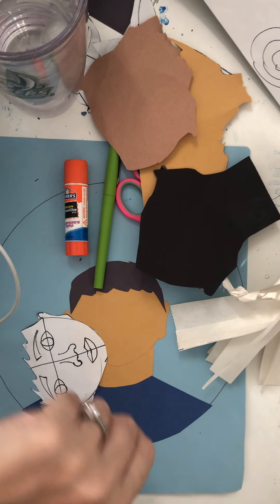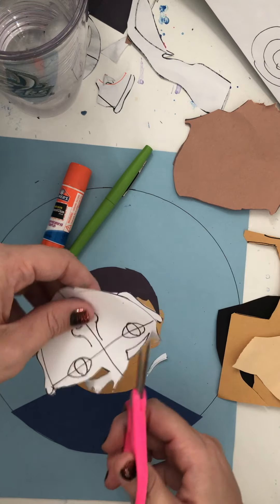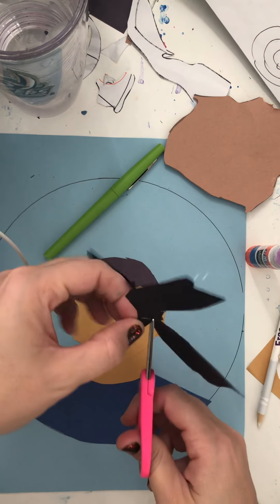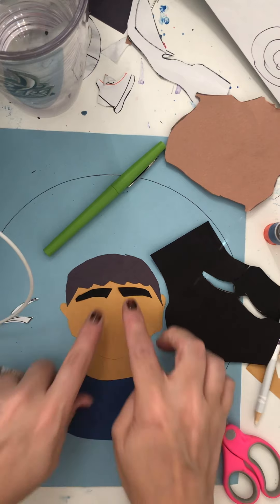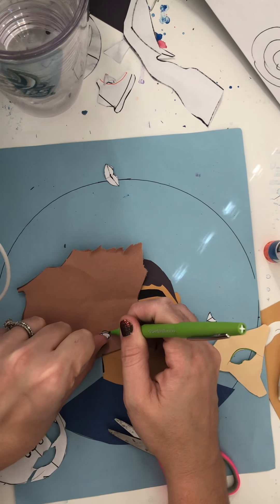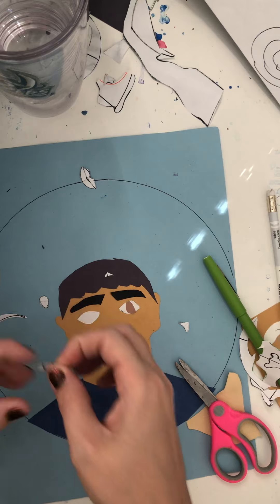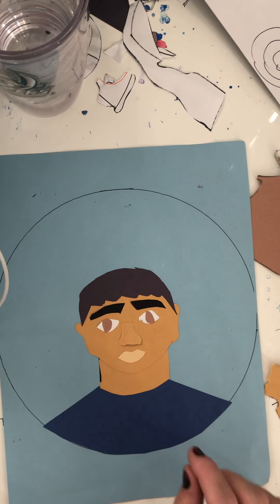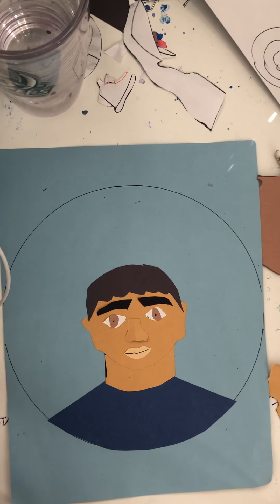Mirrored Image Final Steps!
In this video we will be adding the eyebrows, eyes, nose and mouth to our project.